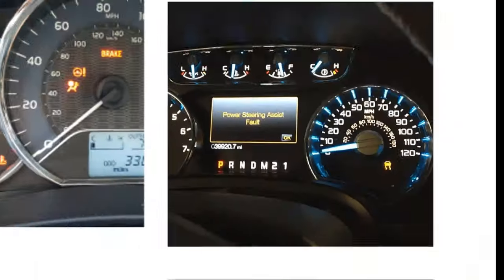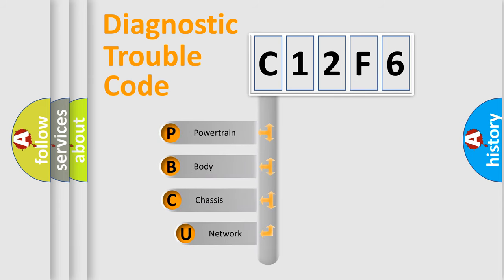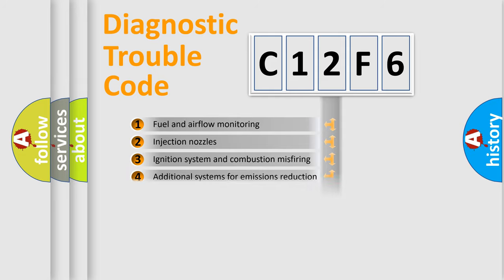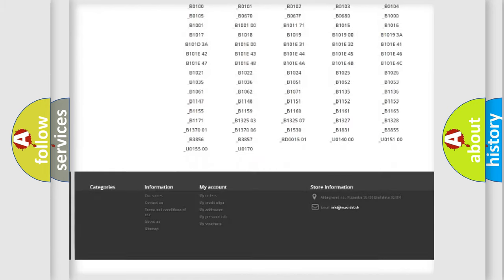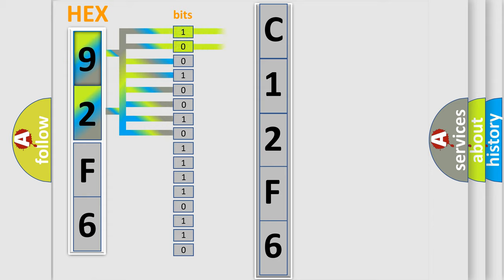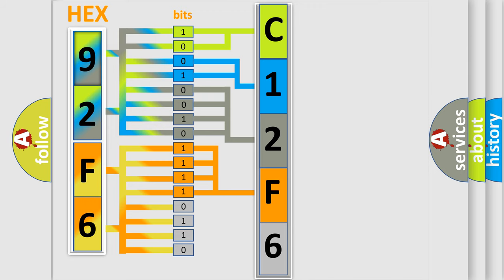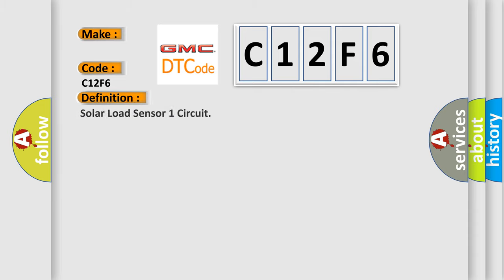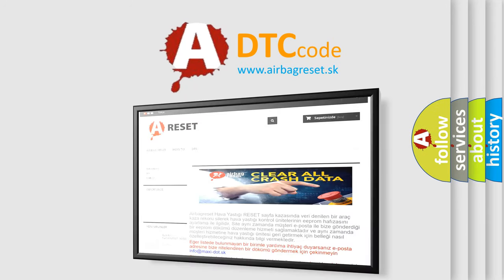DTC GMC C12F6 Short Explanation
Contents:
0:21 Basic DTC analysis according to OBD2 protocol standard.
1:48 Insight into programming
2:58 A diagnostically understandable description of the Diagnostic Trouble Code
3:05 Basic error definition

Make:
Code:
C12F6
Definition:
Solar Load Sensor 1 Circuit
Description:
The ignition is ON.